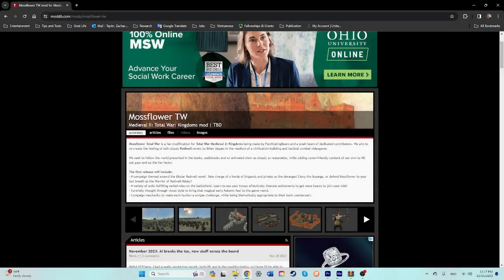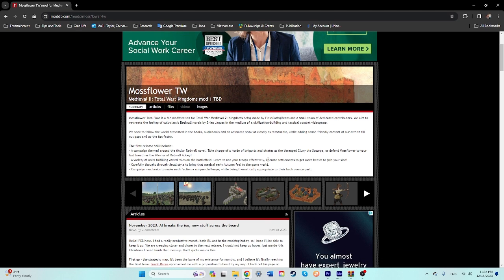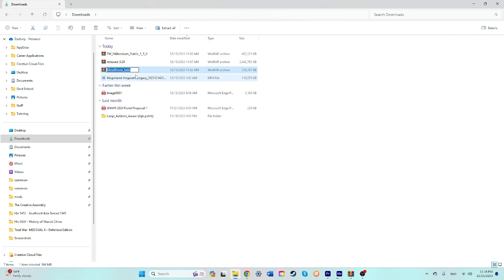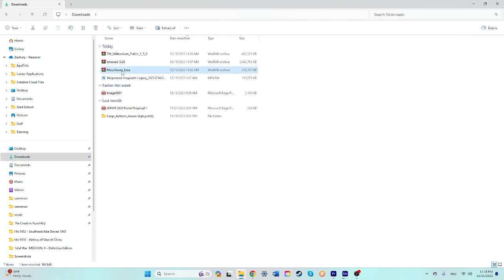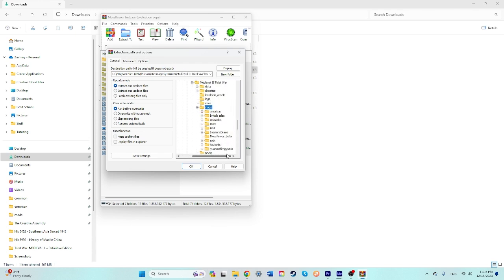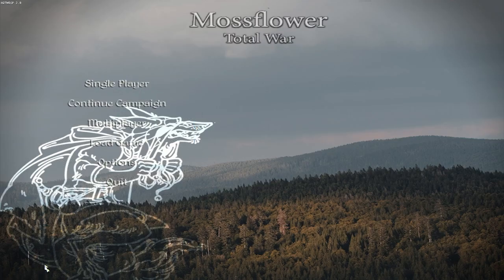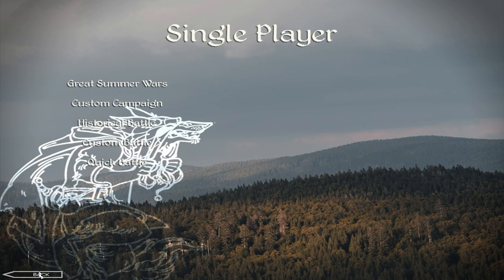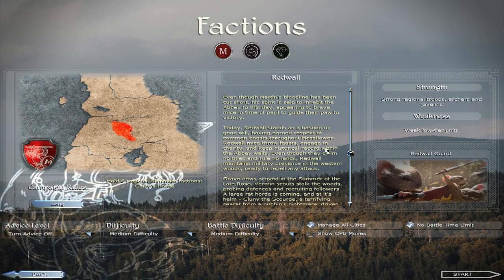How to Install Mossflower: Total War | Medieval II: Total War (2023)